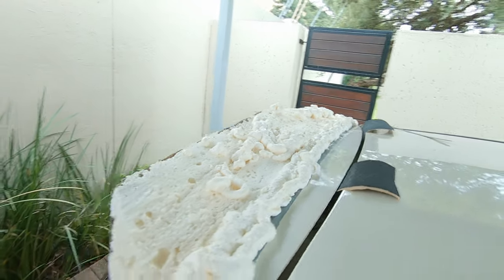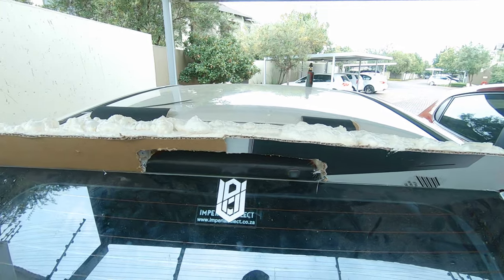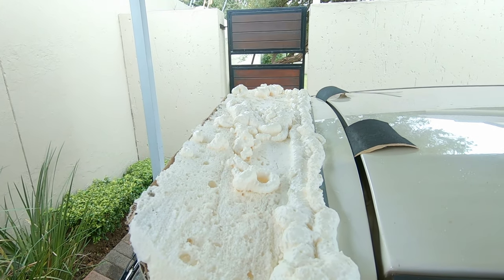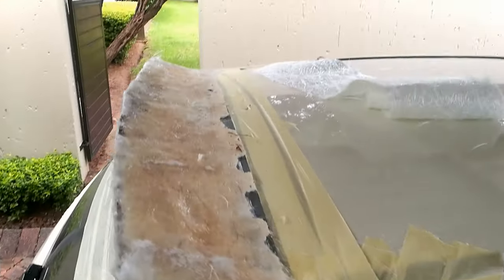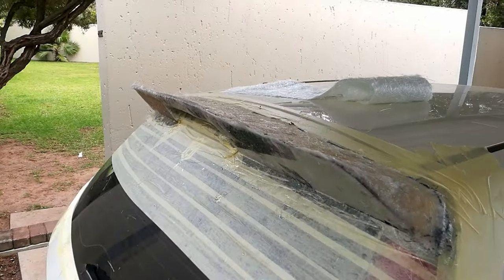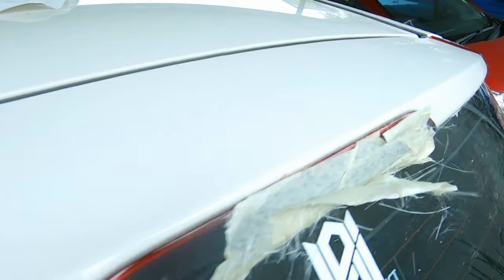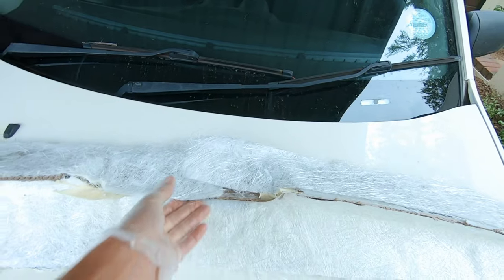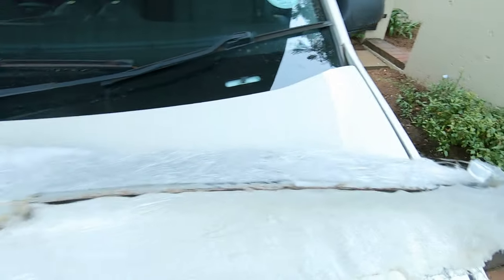Ford Figo Modified | DIY DUCKTAIL SPOILER - Hatchback PART 1 (Foam Method)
I have found the easiest way to custom build a ducktail spoiler/wing for probably any car.

I decided to give it another go since we stuck in quarantine and there isn't much else to do.

The video series will continue once lockdown is lifted and I am able to get a hold of more Fibreglass resin.

My plan is to show you how to build your own custom spoiler/wing for your ride.

This channel is about learning new things in life & challenging myself to do things that I have never attempted or done before. In other words taking on projects with no experience at all, learning & laughing a long the way.

YUNEK MEDIA